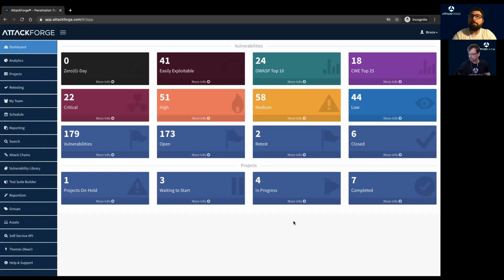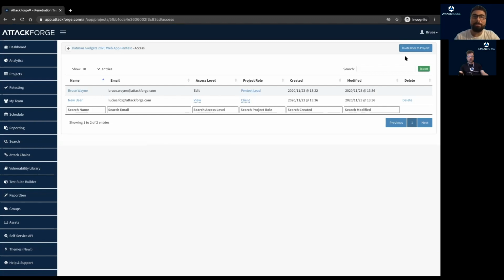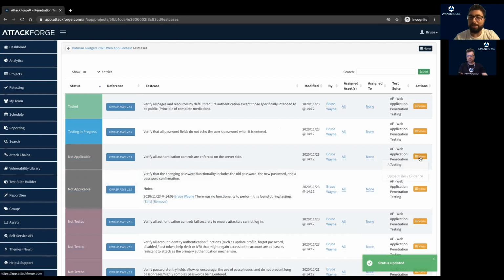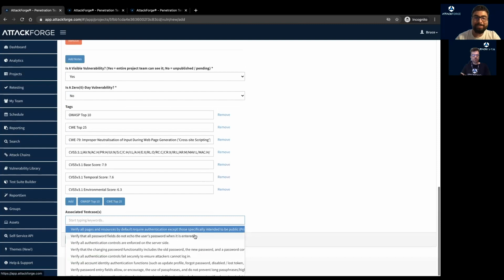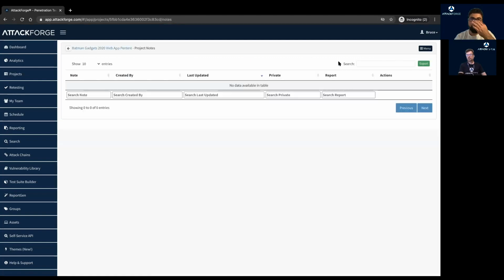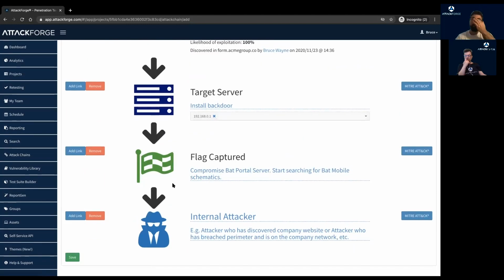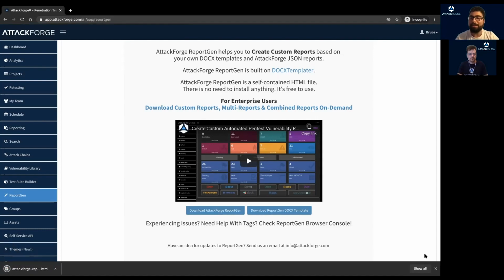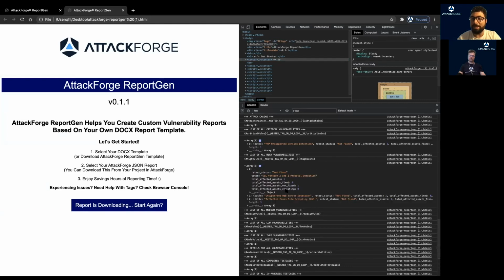Black Hat Europe Arsenal 2020 - AttackForge: Pentest Management & Collaboration Platform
AttackForge.com is a free-to-use platform to manage your pentesting projects & programs, and to collaborate with everyone who needs to be involved - reducing overheads and pain for Customers, 3rd parties and Pentest Teams. This is what makes AttackForge unique and different to other pentest management & collaboration solutions. It goes beyond automated reporting and issue library. It brings everyone together in one place and gives them tools and workflows to initiate & deliver a pentest from start to end, and also manage remediation testing - with integrations into other industry tools & platforms.

Pentesters love to break things. They don't like manual, repetitive, boring tasks such copy/paste vulnerability write-up templates from old reports. AttackForge provides a rich issue library with over 1300 issues already built in that you can keyword search and select on your pentest. You can import vulnerabilities from your favourite tools such as Nessus & BURP, or even directly via the API. Reports can be generated on-demand and in PDF, DOCX, HTML, CSV, JSON. You can even use your own DOCX templates with the ReportGen tool to create fully customized and localised reports in minutes!

AttackForge.com also helps people to start a career in penetration testing. AttackForge provides a secure online environment to create a portfolio of pentests to reflect skills, knowledge, and communication ability in an industry-standard way – to demonstrate to recruiters and future employers that they are ready for the workforce. This may also help to reduce the shortage of supply and skills-gap our industry is currently facing.